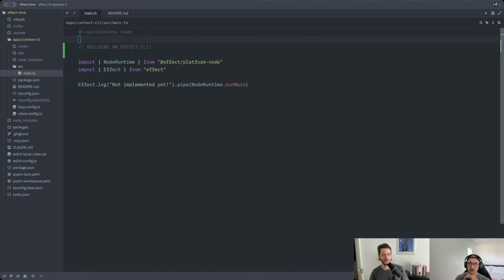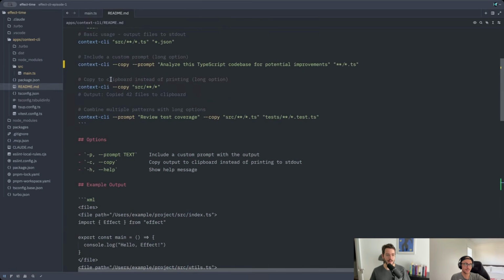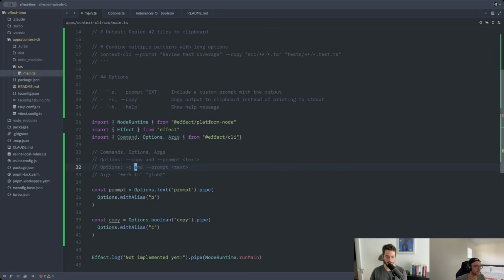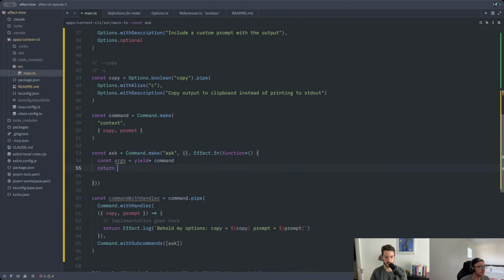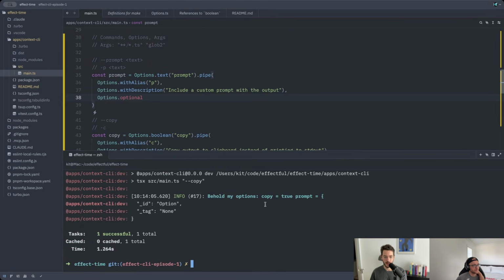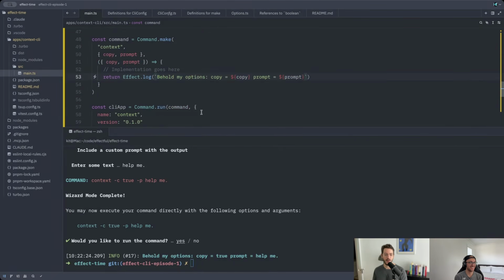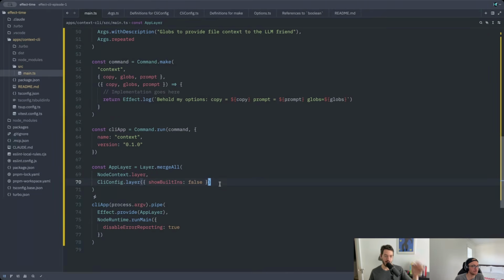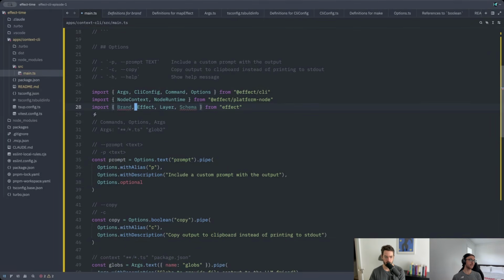Building a CLI Application With Effect